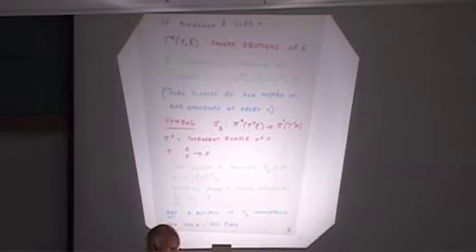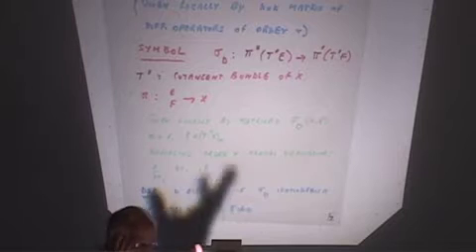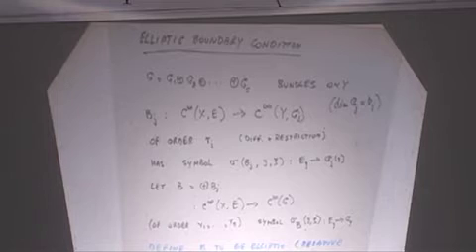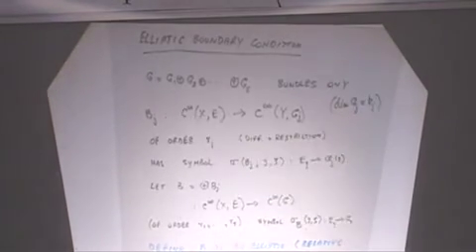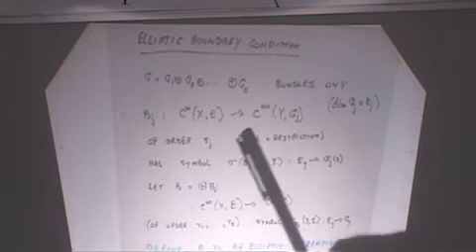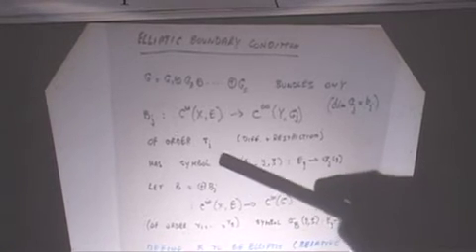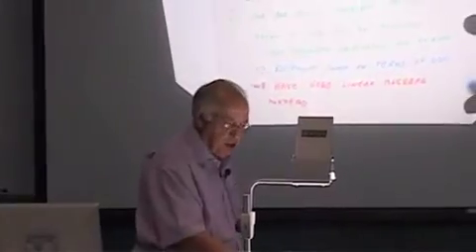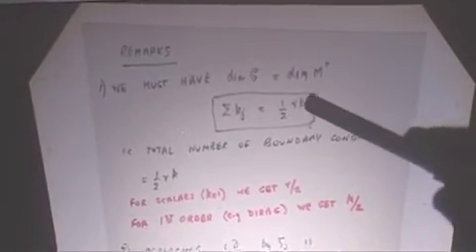Michael Atiyah, Lecture series 3/4 "Elliptic Boundary Value Problems" [2008]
Lecture series: K-Theory and the Index of Elliptic Operators

Date: 11/9/2008